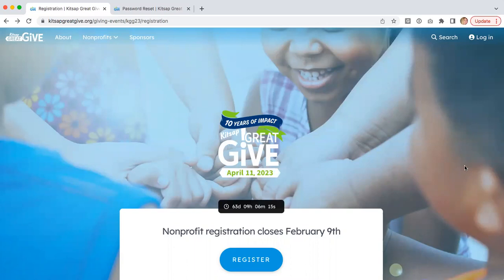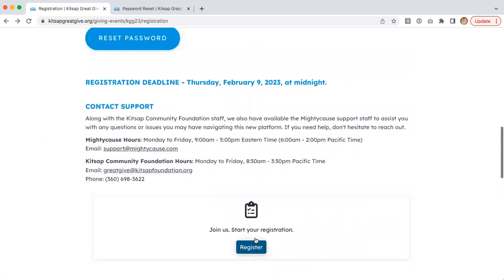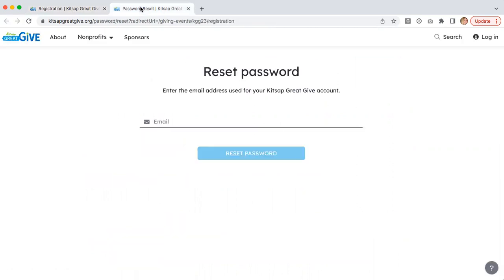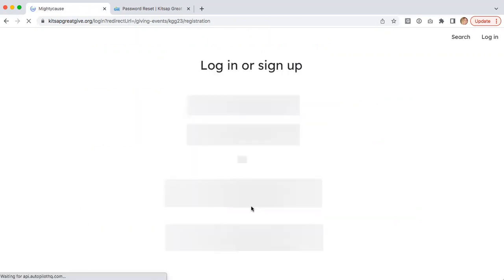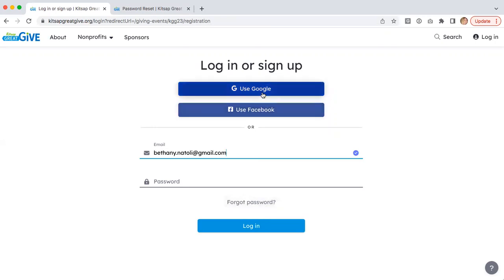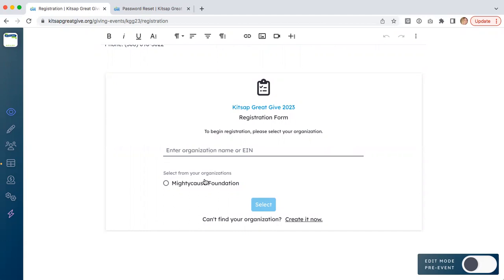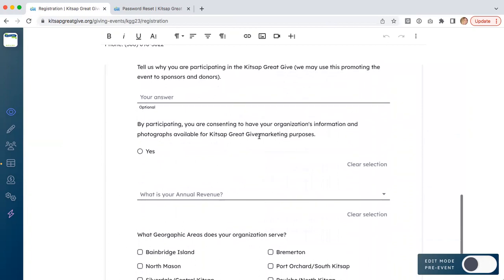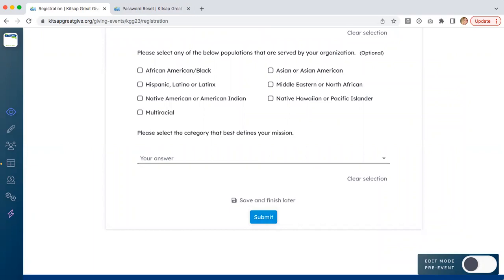Kitsap Great Give Registration Walk Through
Check out this video for a speedy nonprofit registration walkthrough in the new Mightycause platform.